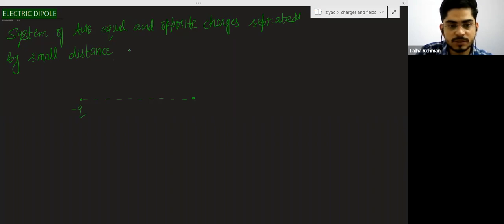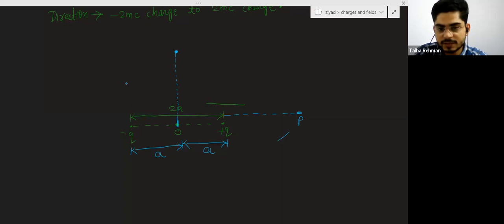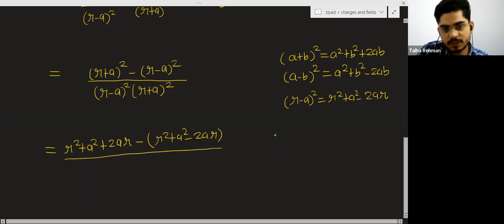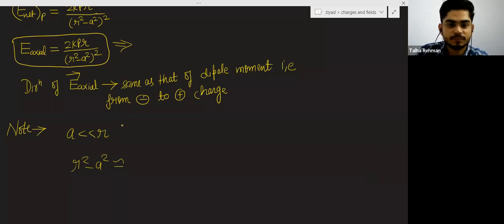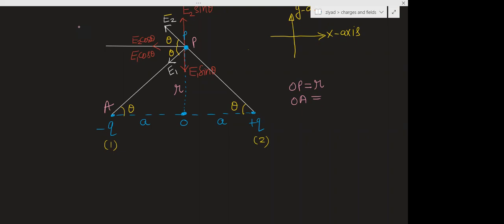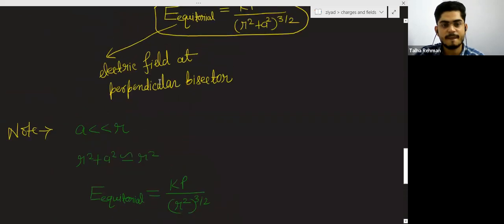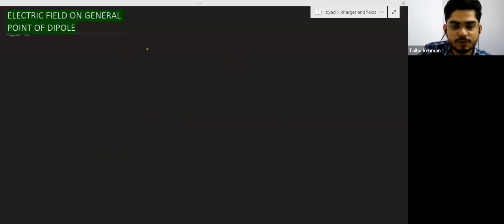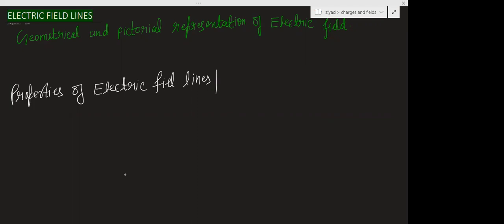Learnivio | Electric Field and Charges | Lect 7 | Ziyad | 28-08-2022